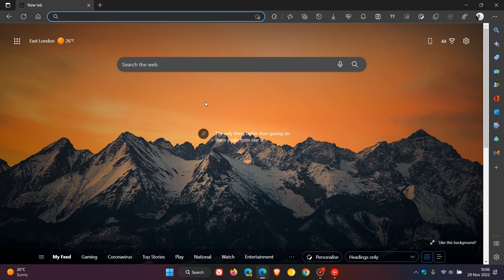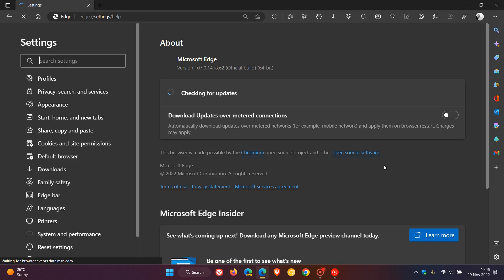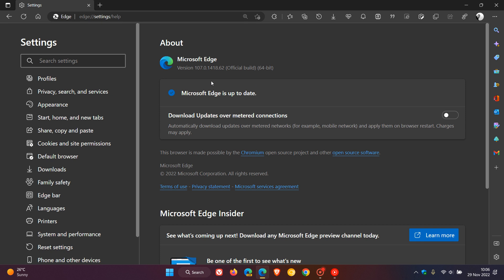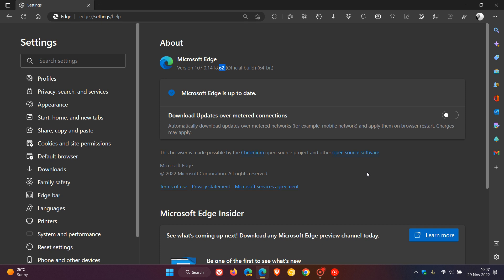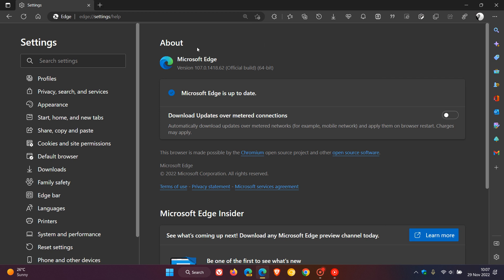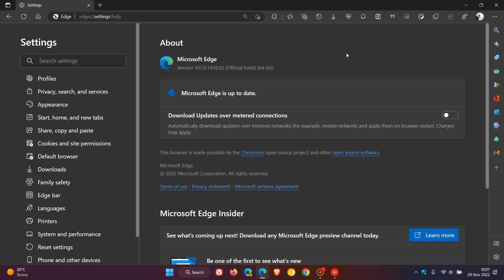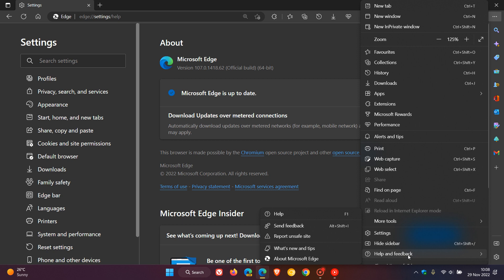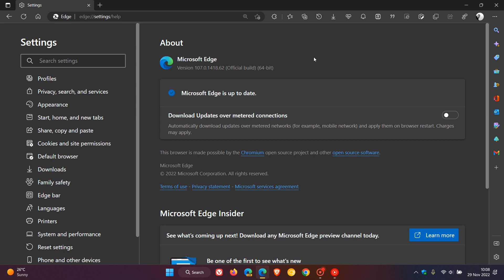IMPORTANT Microsoft finally releases security update for Edge that is exploited actively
This latest security update includes 1 security fix, addressing a zero-day vulnerability already exploited in the wild, so it is important to check your browser is up to date. Edge is now updated to version 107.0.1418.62.